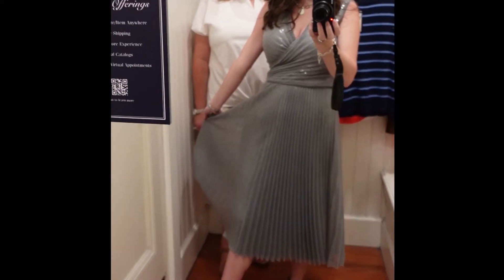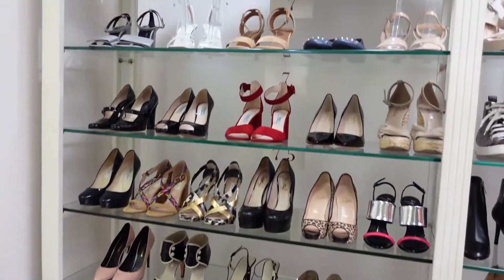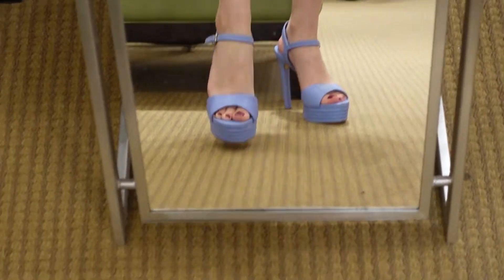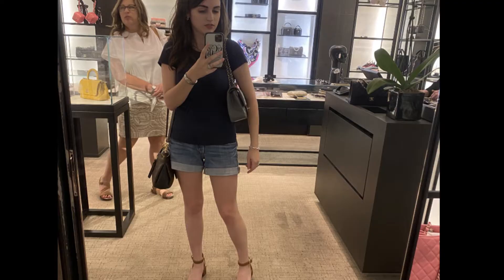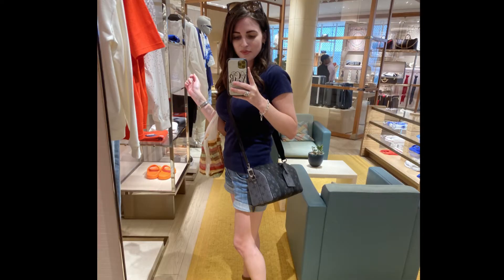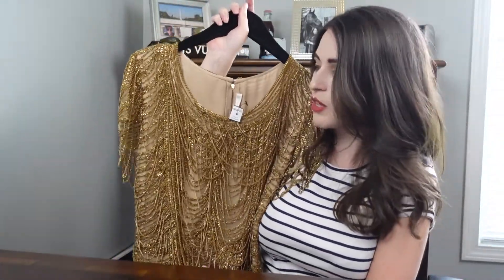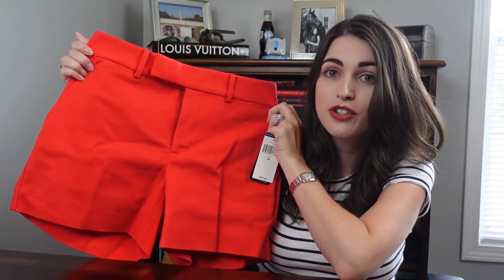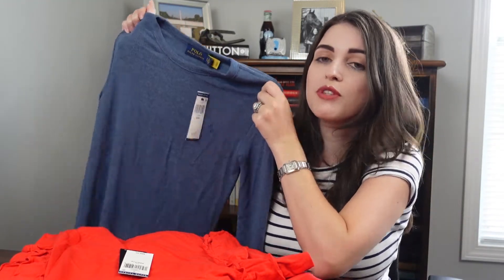Nashville Shopping Vlog July 2022: Luxury, Consignment, and Outlet Malls!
Come with me as I go to Opry Mills Outlet Mall, Green Hills Luxury Mall, and my favorite Nashville Store: the Luxury Label! I also have my unboxings at the end of the video!

00:00 Intro
00:48 Polo Ralph Lauren Outlet
01:32 Luxury Label Consignment
02:02 Nest Home Store
02:15 Dillard's Shoes
02:50 Nordstrom Shoes
03:06 Bottega Veneta
03:27 Chanel
03:37 Gucci
03:52 Louis Vuitton
04:12 Unboxing